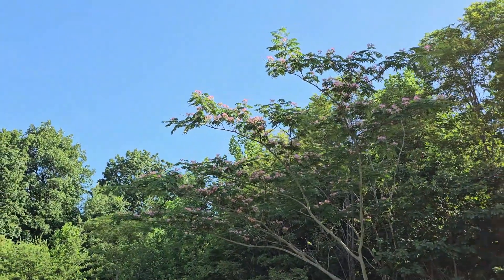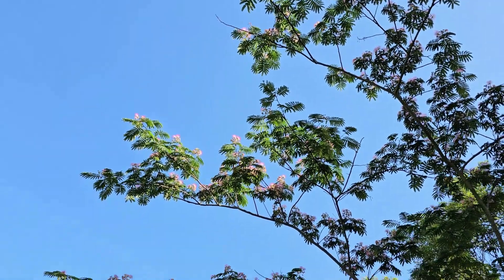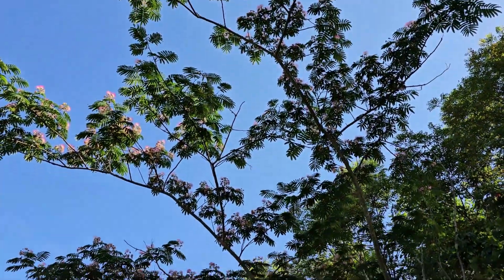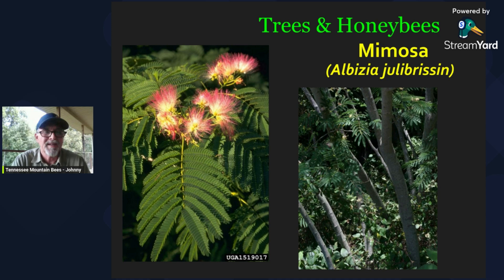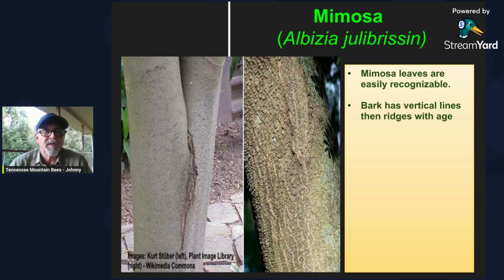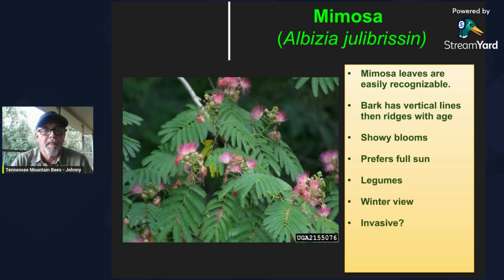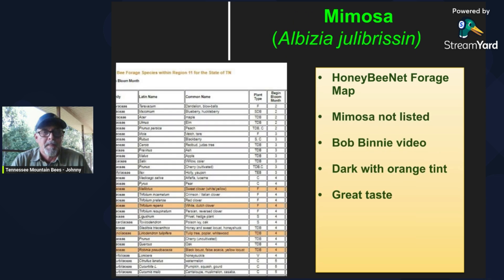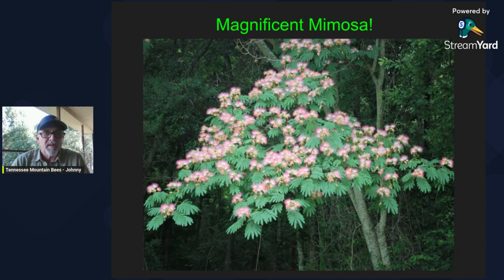Trees & Honeybees - Mimosa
In this video we take a close look at some Mimosa trees and talk about their value as a nectar source.

Photo Credits:
Mydogtryd
NASA
Chris Evans, Bugwood.org
Glenn Apiaries
Lesly Ingrahm, Bugwood.org
USDA James H. Miller
John Byrd, Bugwood.org
Frank Bonner
USDA Steve Hurst
Karen Rawlins
Alabama Extension Service
Tenor
Wikipedia